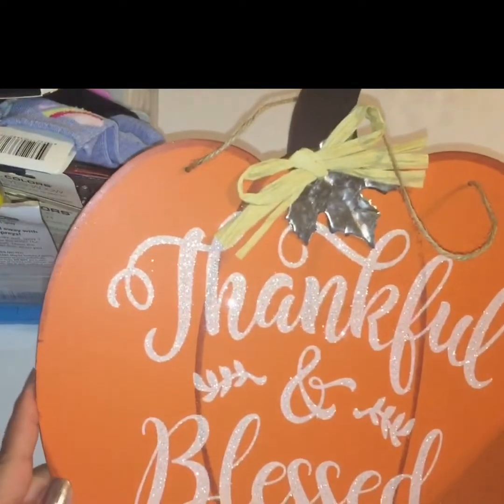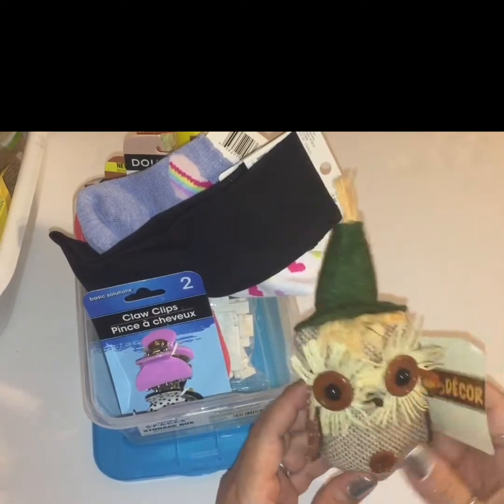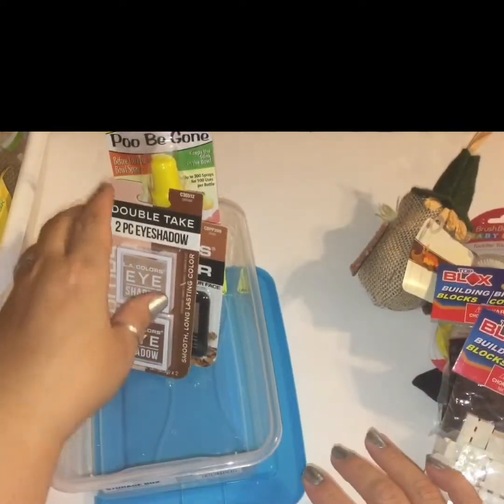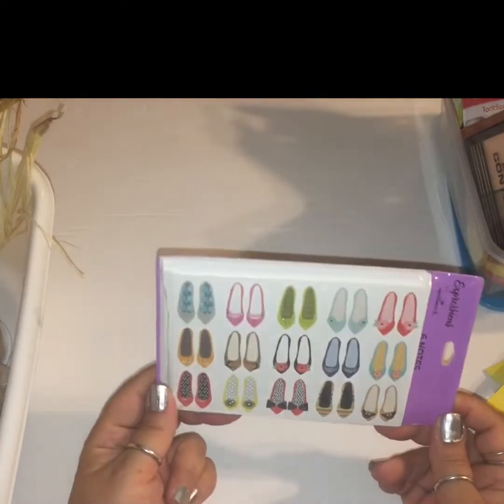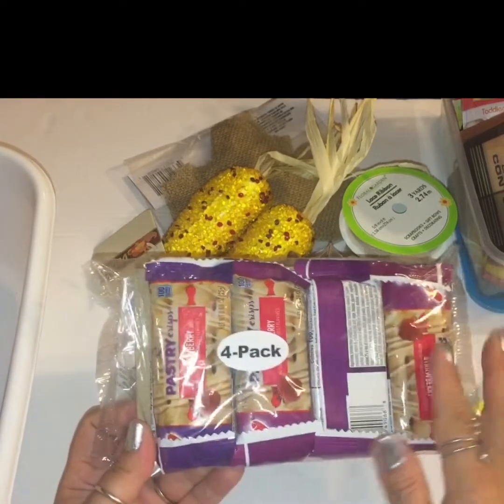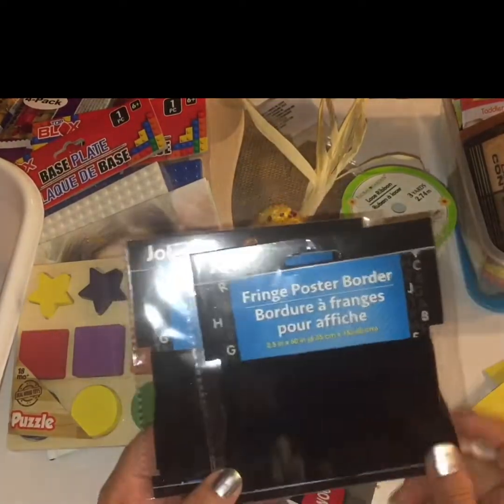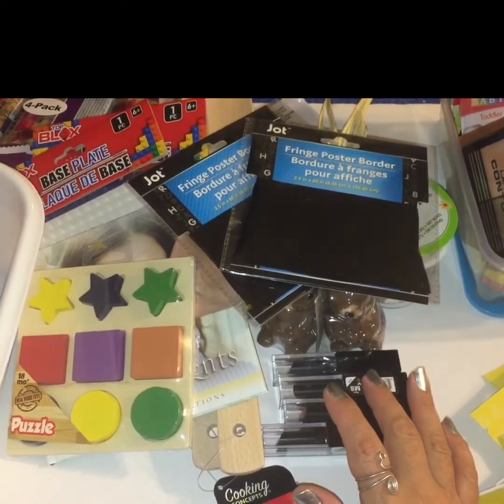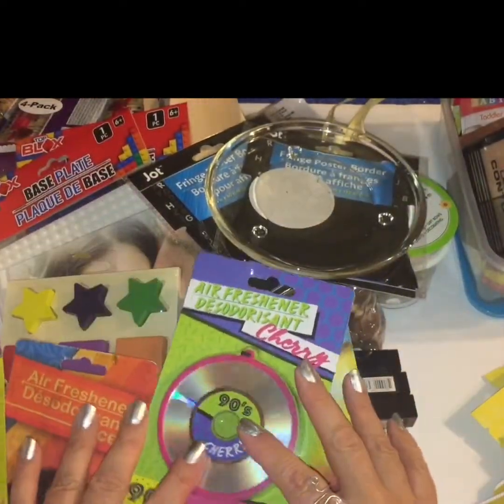Humongous End of Aug dollar tree new finds